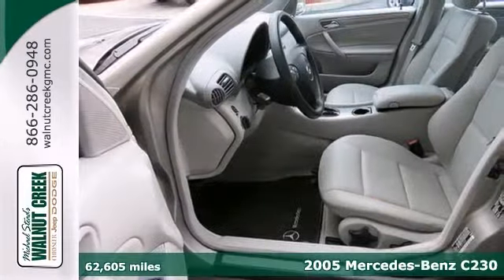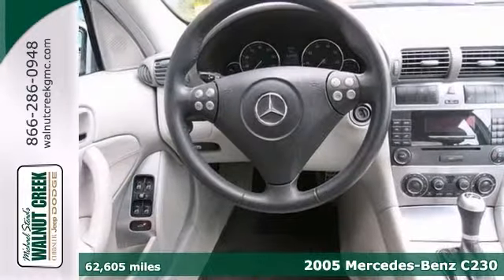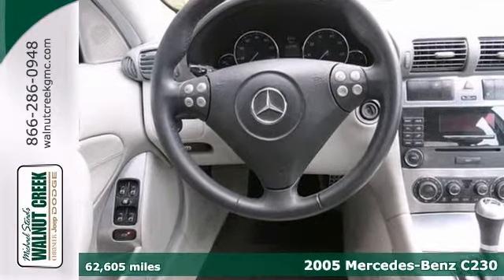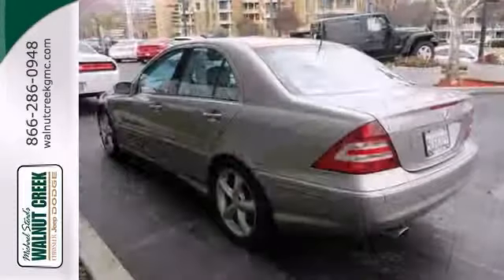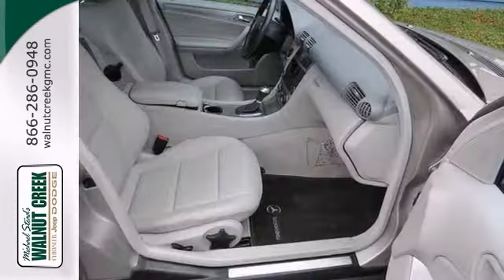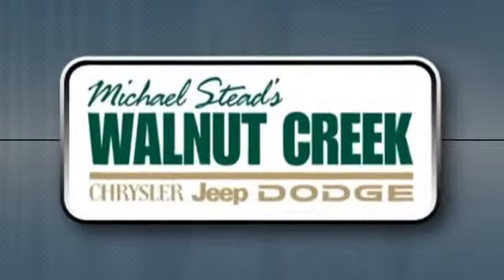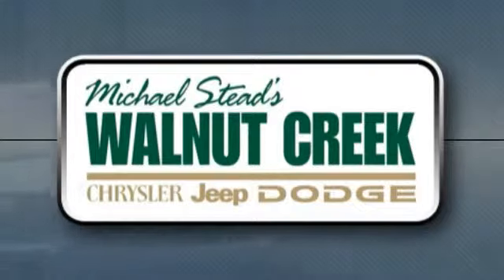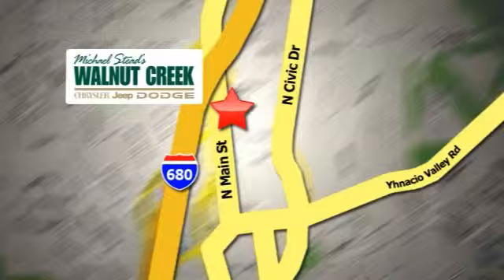2005 Mercedes-Benz C230 Walnut Creek San Francisco, CA #4574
Year: 2005
Make: Mercedes-Benz
Model: C230
Trim: Automatic
Engine: 4 Cylinder Supercharg
Transmission: Automatic
Color: Beige/Tan
Interior: Tan
Mileage: 62605
Stock #: 4574
ASK FOR THE INTERNET TEAM ABOUT THIS BEAUTIFUL 2005 MERCEDES BENZ C230!! THIS ONE-OWNER SUPERCHARGED SPORT SEDAN IS NICELY EQUIPPED AND COMES WITH POWER EVERYTHING; LEATHER; MOONROOF; MULTI CD AND ALLOY WHEELS!! CALL OR COME IN TODAY; AND REMEMBER TO ASK FOR JJ; RADEK OR STEVE FOR THE BEST PRICE!! ONE AT THIS PRICE!!brbrbrbrThis vehicle was verified to be available as of 02/16/2014.